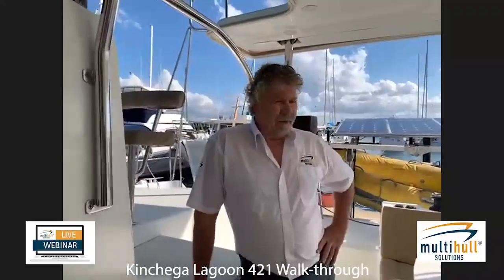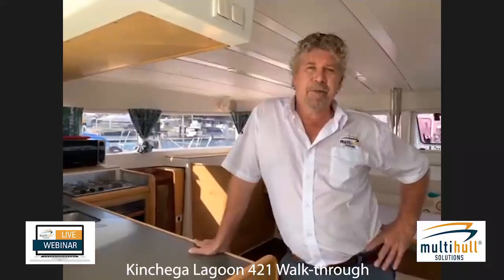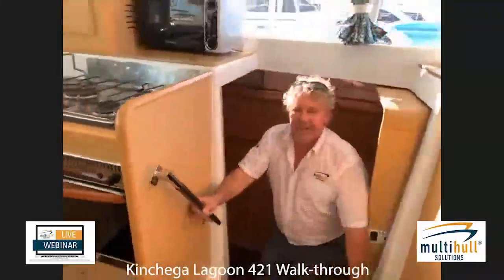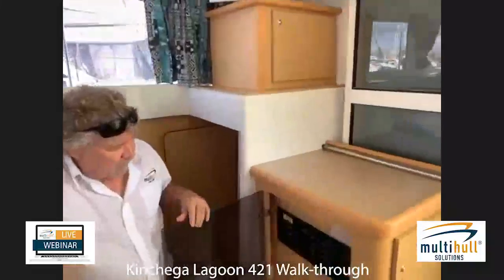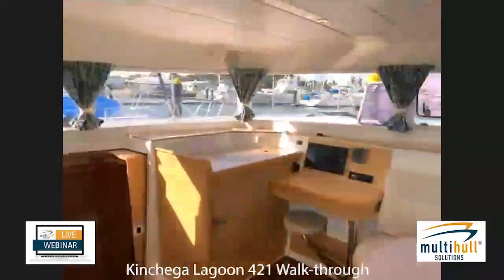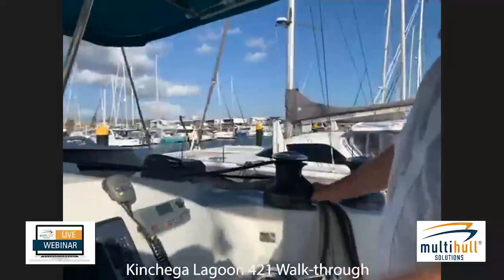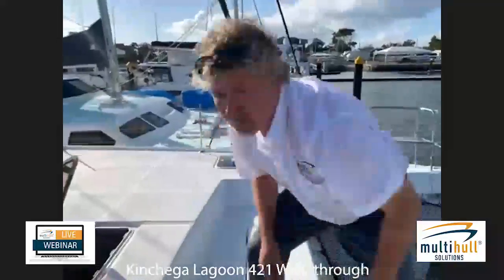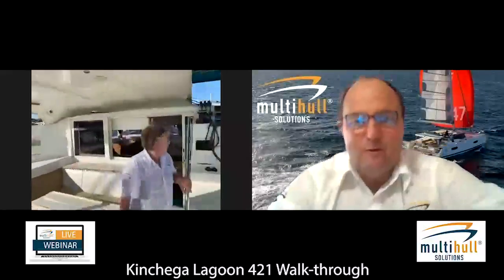WEBINAR: Walk-through of "Kinchega" 2012 Lagoon 421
Currently for sale at our Mooloolaba Sales Centre, join Multihull Solutions Sales Consultant James Beeby as he walks you through the Lagoon 421 "Kinchega". You can view more information on her

To view our current Webinar Series you can check the Events page of our

Tune in live for the Multihull Solutions team to answer any questions you may have.